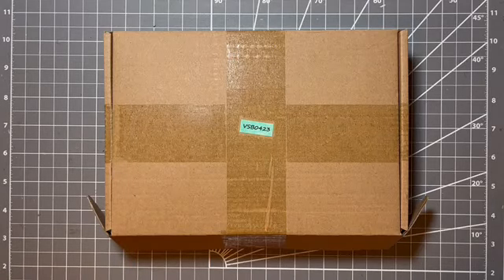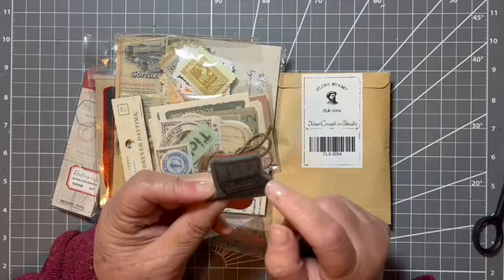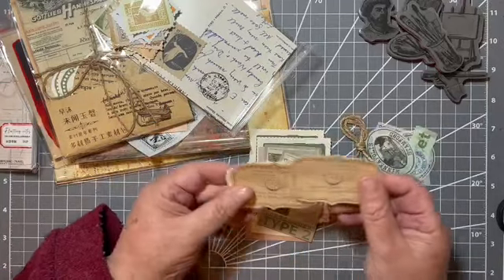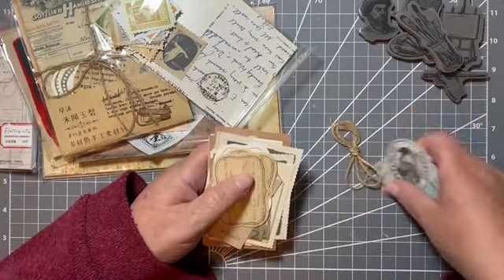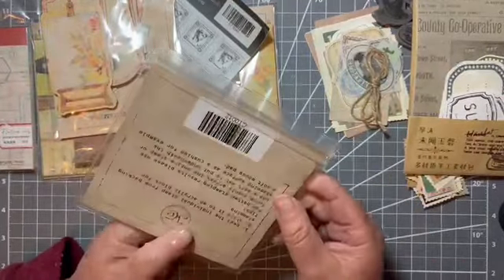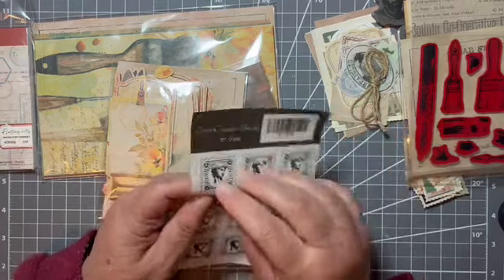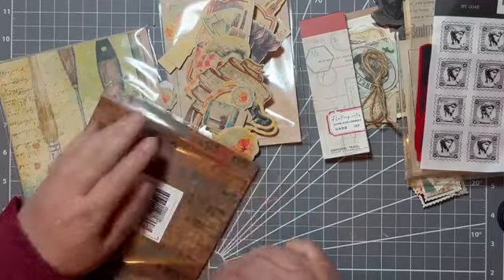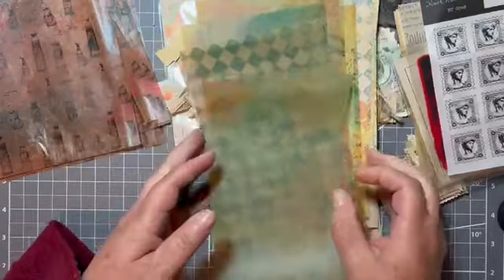Your Creative Studio | Unboxing The April 2023 Box | Use the Products - Paint Swatch Envelopes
I have been gifted this Your Creative Studio Box to share the contents on my channel. This is the April 2023 box. I have used the contents of the box to create two envelopes to keep my paint swatch cards safe.